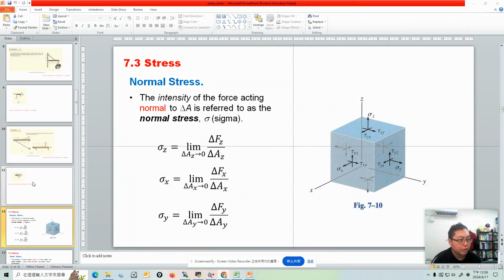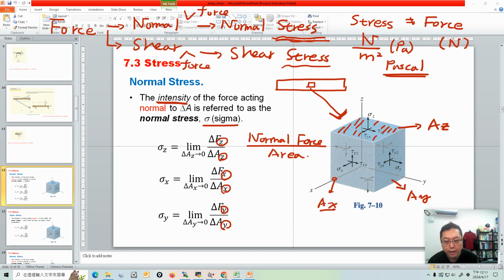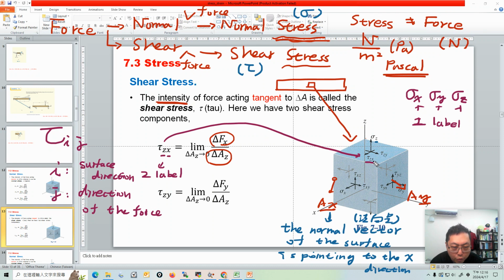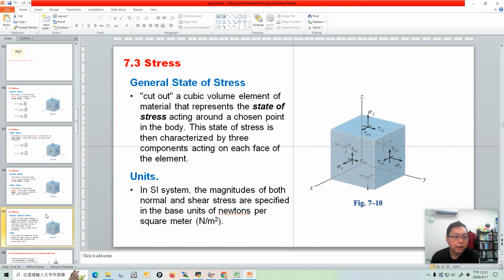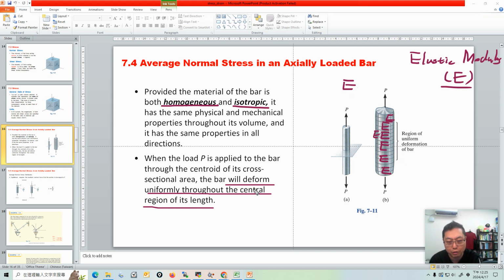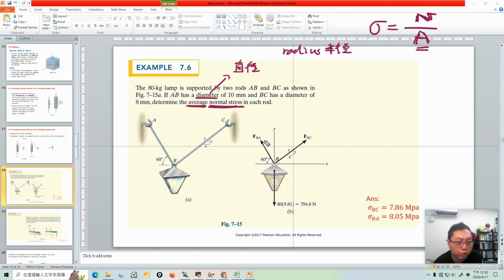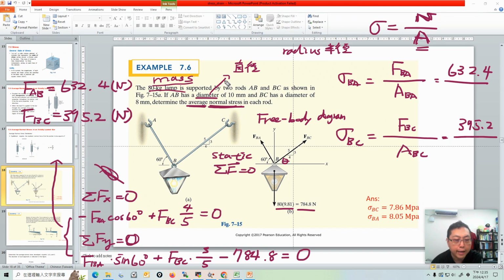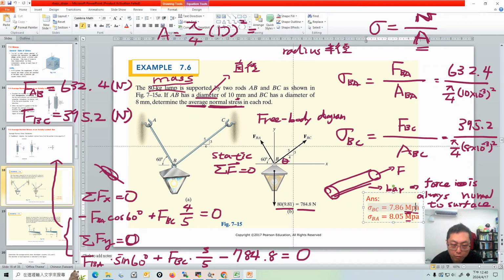stress strain 01